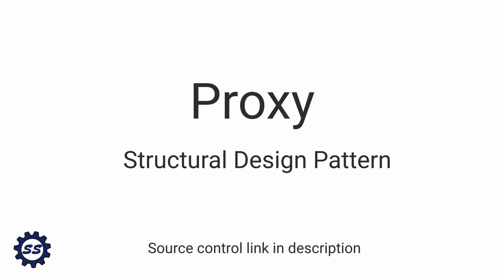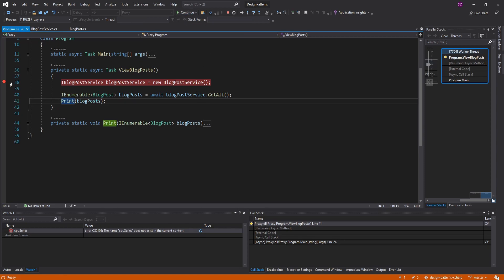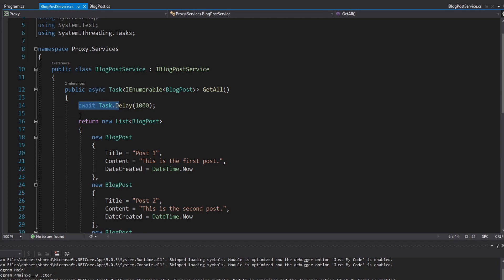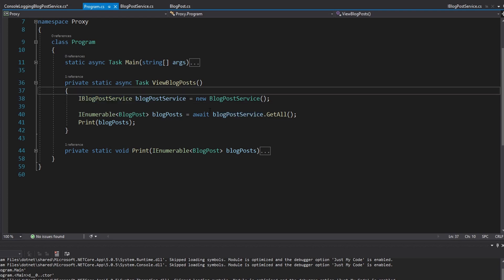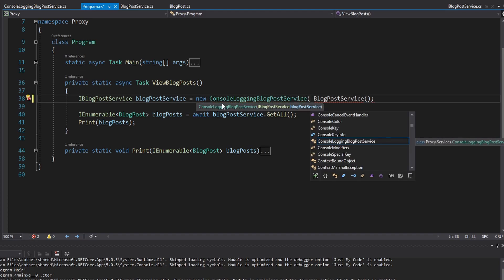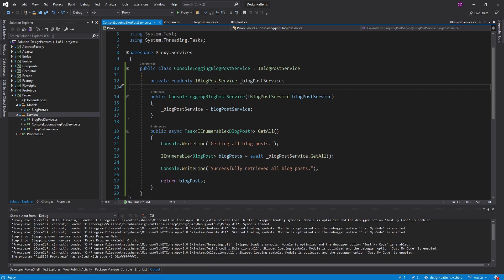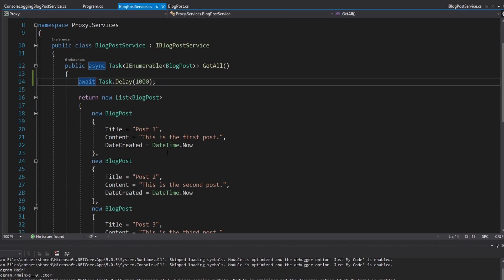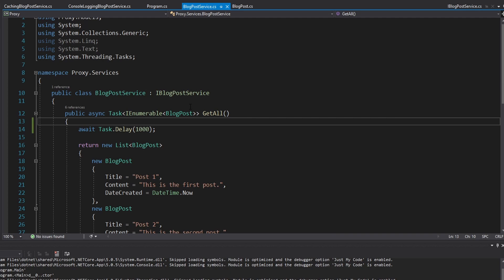Proxy Pattern - DESIGN PATTERNS (C#/.NET)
Learn about the proxy pattern, which is a structural pattern that involves controlling access to an object. This pattern is very similar to the decorator pattern in that it wraps an object in order to perform additional functionality. Personally, I'm a fan of this pattern (and the decorator pattern) since it promotes composition rather than inheritance, which ultimately leads to more extendable and decoupled applications.

TIMESTAMPS:
0:00 - Pattern Introduction
0:50 - Demo Introduction
2:09 - Example #1: Logging Proxy
4:08 - Example #2: Caching Proxy
8:20 - Summary
9:02 - Conclusion